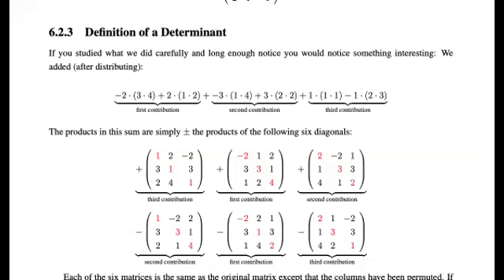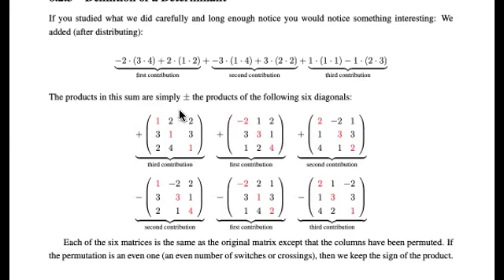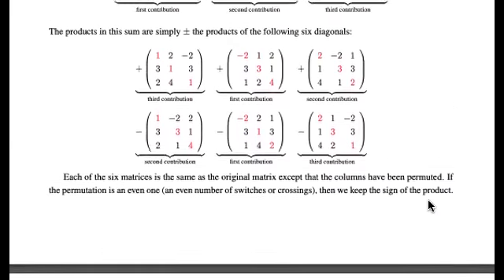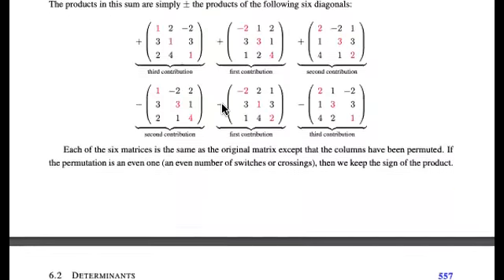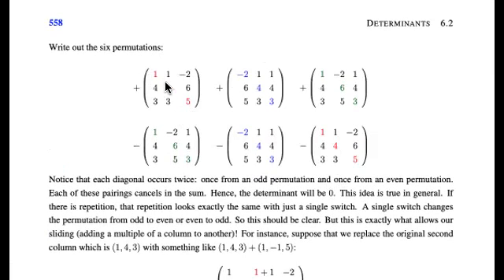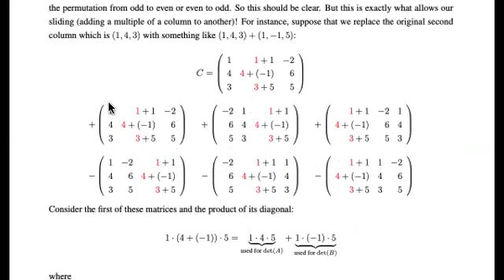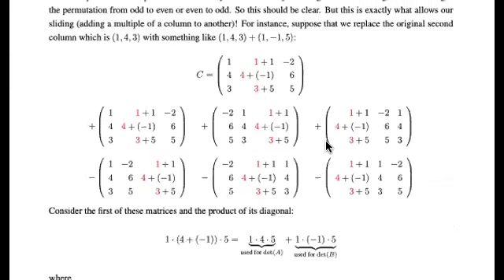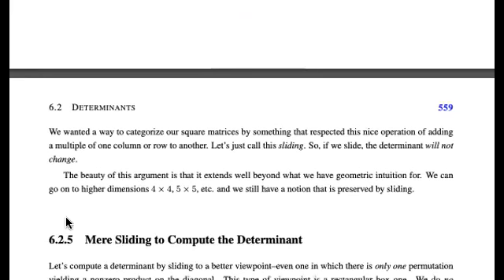Read-along 6-2-3 through 6-2-4